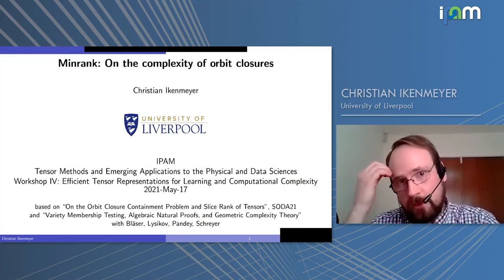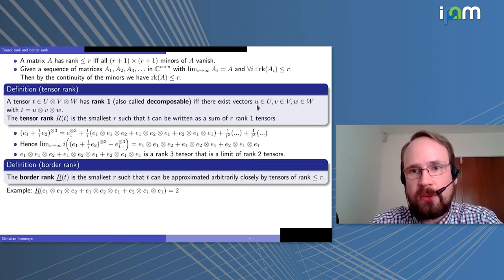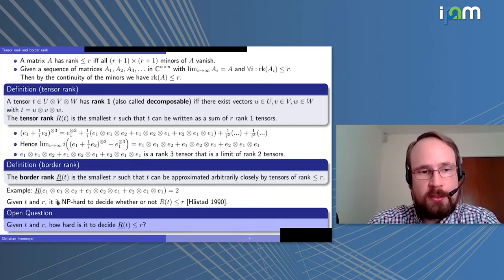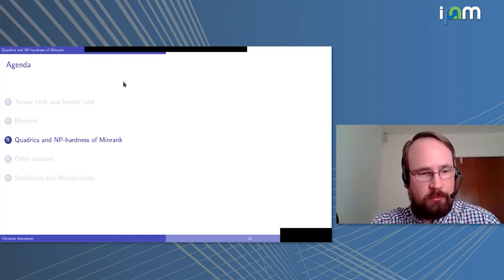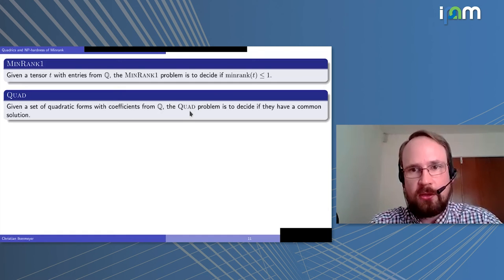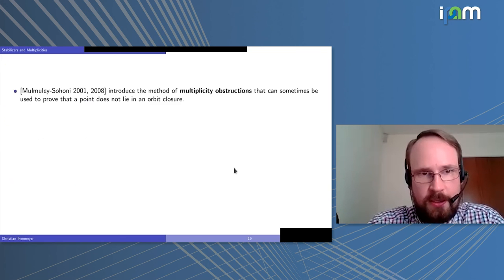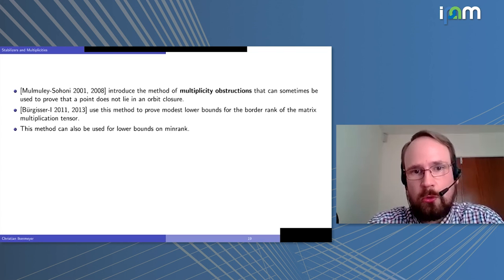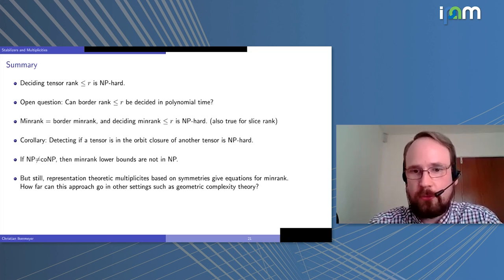Christian Ikenmeyer: "Minrank: On the Complexity of Orbit Closures"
Workshop IV: Efficient Tensor Representations for Learning and Computational Complexity

"Minrank: On the Complexity of Orbit Closures"
Christian Ikenmeyer - University of Liverpool